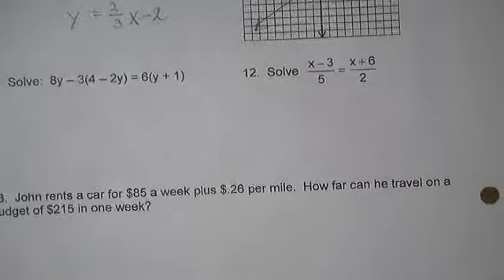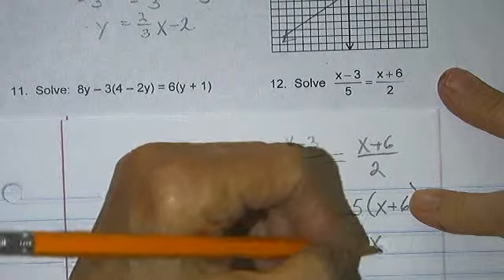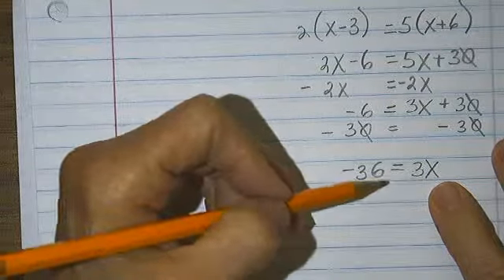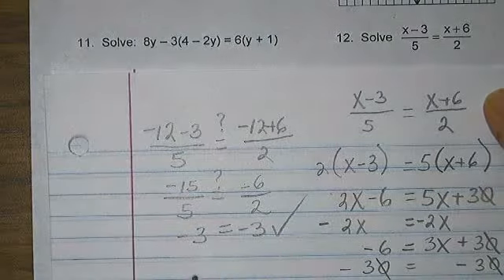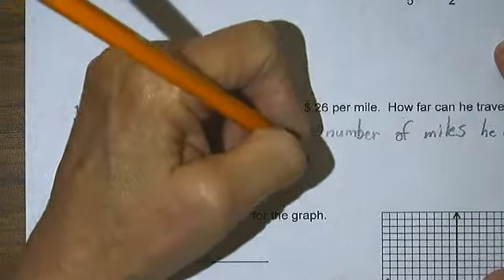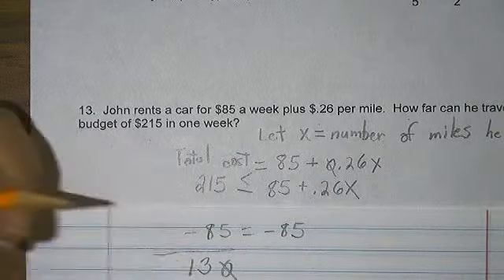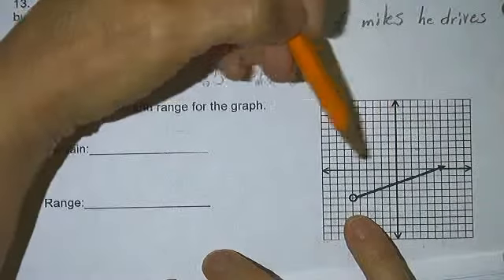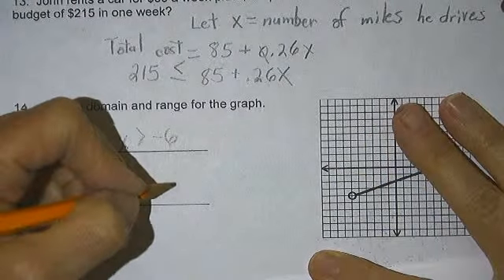Geometry Parallel and Perpendicular Lines Problems 12 - 14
Solve an equation in one variable. Solve a simple inequality. Describe the domain and range for a given graph.